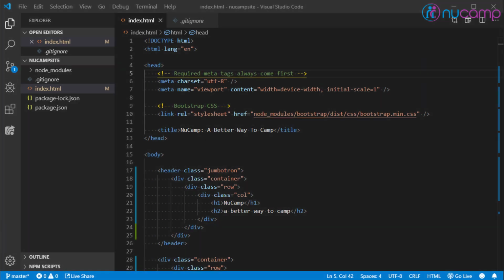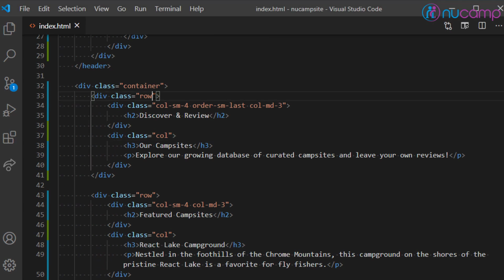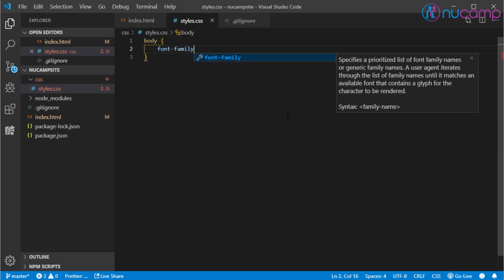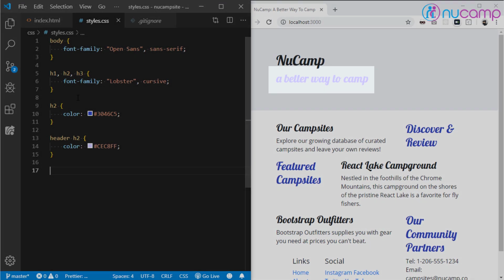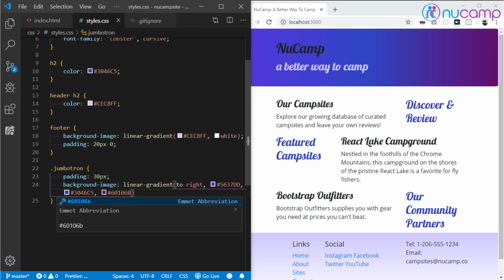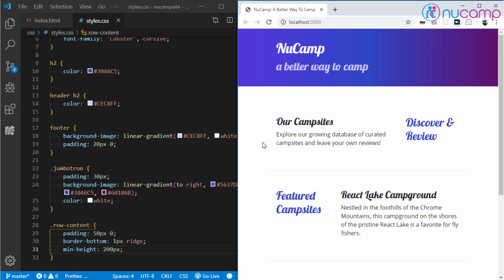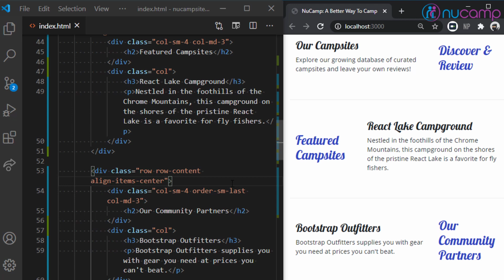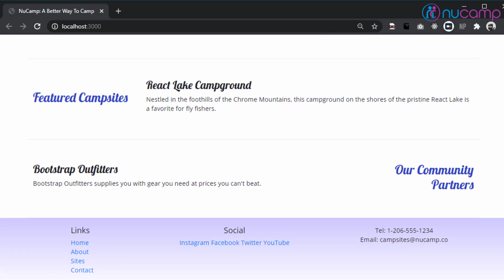Exercise: Adding Custom Styles